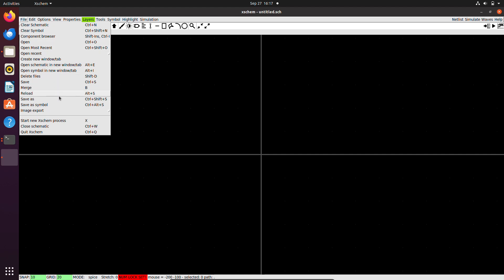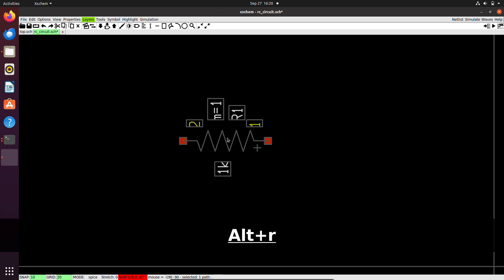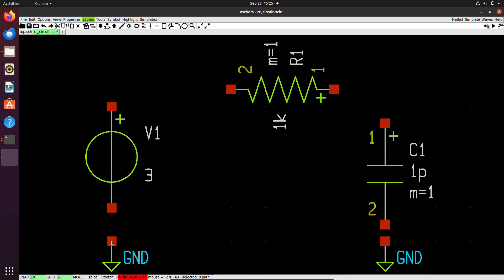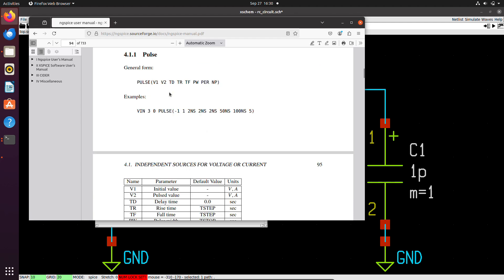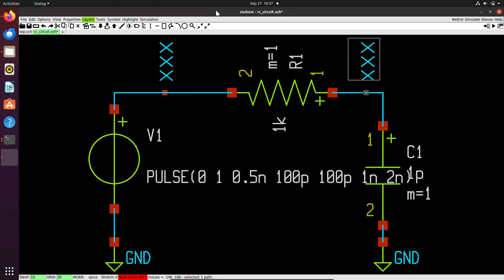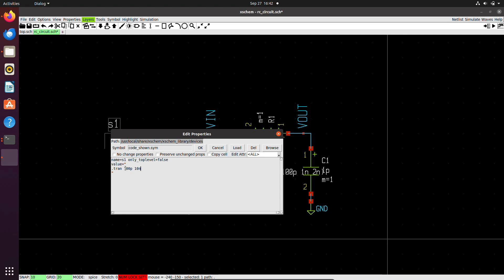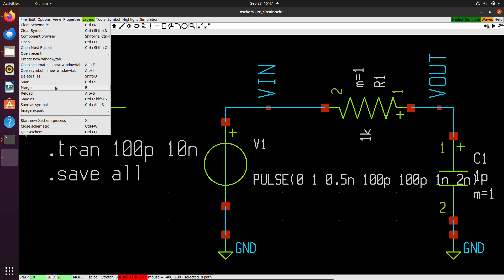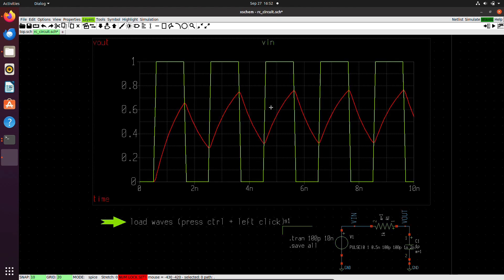RC Circuit Simulation using Xschem | xschem simulation and ngspice tutorial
In this comprehensive tutorial, we delve into RC Circuit Simulation using Xschem and Ngspice. Our aim is to equip you with the essential skills to create, simulate, and analyze an RC circuit step by step. This Xschem tutorial will walk you through the process, from setting up your environment to running your simulations and interpreting results.

We begin by creating a new directory for our project, aptly named "RC Circuit." Inside this directory, we launch Xschem and create a new schematic workspace. This is where our Xschem simulation will take shape. After naming our schematic "RC Circuit," we proceed to insert the necessary components.

Navigating through the tools menu, we utilize the "Insert Symbol" feature to add a resistor, capacitor, and voltage source to our schematic. The Xschem tutorial highlights the use of hotkeys to streamline this process, making it quick and efficient. We emphasize the importance of correctly orienting each component and connecting them with wires—this is where the circuit begins to take form.

Once our basic circuit layout is complete, we focus on defining the properties of each component. By right-clicking or using hotkeys, we access the "Edit Attributes" function to set values like resistance and capacitance. In this section, we introduce the voltage source, where we’ll create a pulse signal for our simulation. This involves consulting the Ngspice manual to accurately configure a square wave pulse, which is vital for our RC Circuit Simulation.

To ensure clarity in our circuit, we add labels to our wires. This small detail significantly improves the readability of our schematic and is an essential step in the Xschem simulation process. After finalizing the schematic, we save our work and prepare to run the simulation.

The next part of our Ngspice tutorial focuses on setting up the simulation commands. We define the transient simulation parameters, including step and stop times. Here, we highlight the importance of knowing the syntax for these commands, which can be found in the Ngspice documentation. After inserting the command symbol, we set up our simulation to run over a specified time period, ensuring we capture the behavior of our circuit accurately.

Once everything is in place, we generate the netlist and run the simulation. We walk you through using Ngspice to create and analyze the simulation results, showcasing how to plot the input and output waveforms. Understanding these results is crucial, and we explain how to interpret the behavior of the RC circuit based on the simulation data generated by Ngspice.

Finally, we explore methods to enhance our waveform graphing experience, illustrating how to load and visualize the results directly within the Xschem interface. This integration allows for a seamless experience, eliminating the need for external applications to view simulation data.

By the end of this Xschem tutorial, you will have a solid grasp of how to perform RC Circuit Simulation using Xschem and Ngspice. You’ll be equipped to tackle your projects with confidence, leveraging the power of these tools for effective circuit analysis and design. Whether you're a beginner or looking to refresh your skills, this guide serves as a valuable resource for mastering Xschem simulation and Ngspice tutorial methodologies.